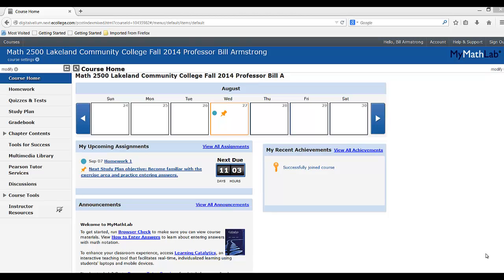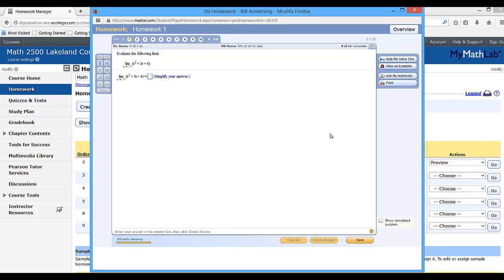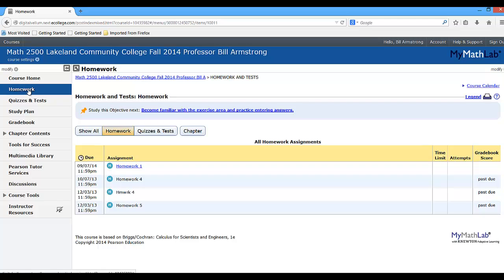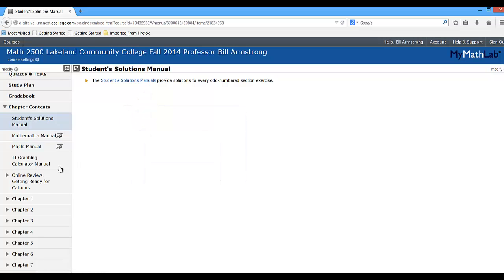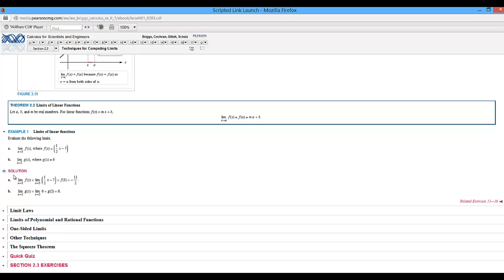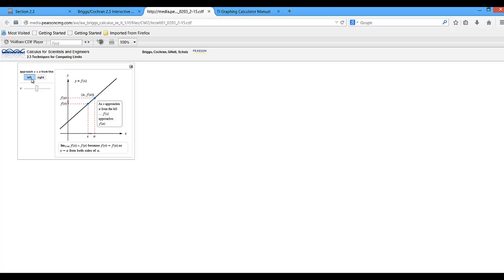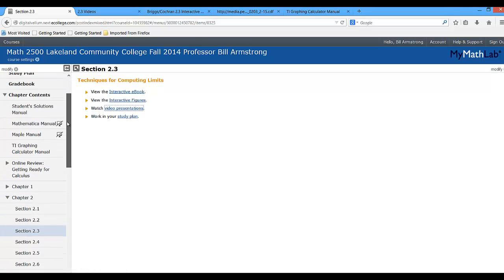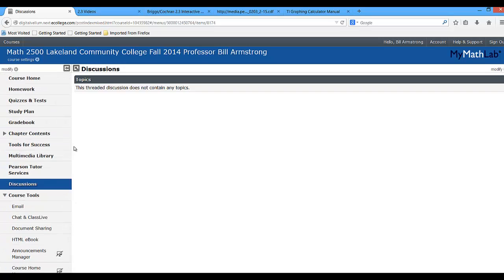Intro to Math 2500 MyMathLab companion site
Short introduction to using the compnaion web site at MyMathLab for Calculus I.